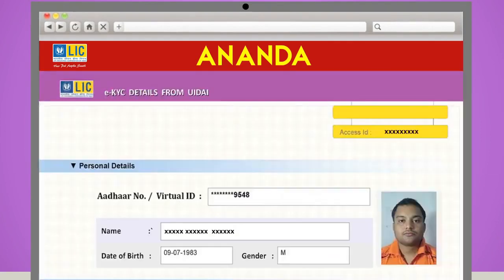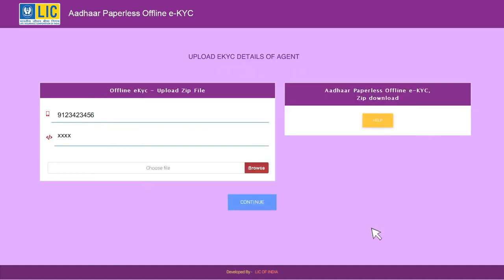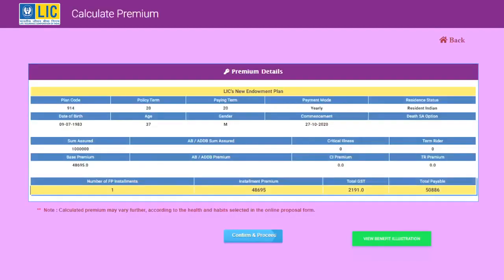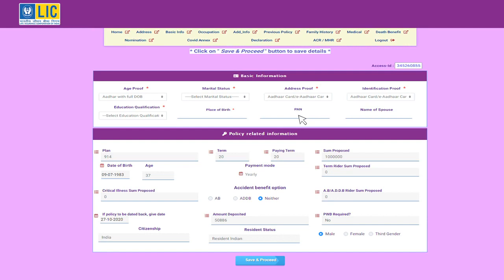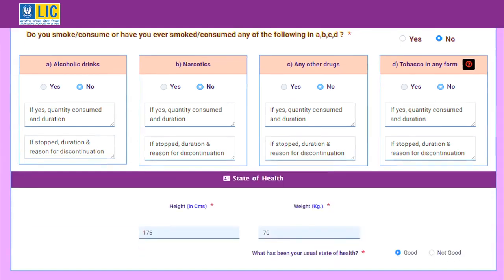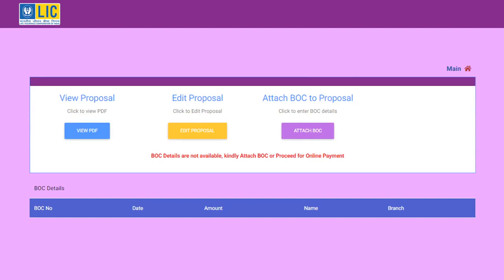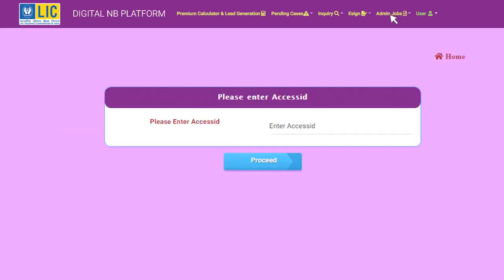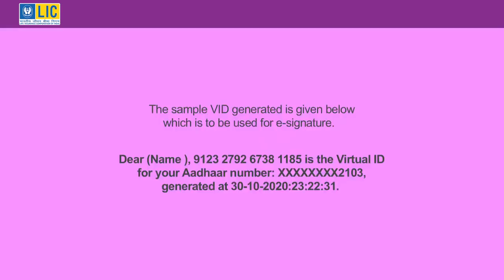How to use ANANDA all details How to do policy on LIC Ananda app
Now get your LIC policy in 15 mins. No paper work fully digitel .